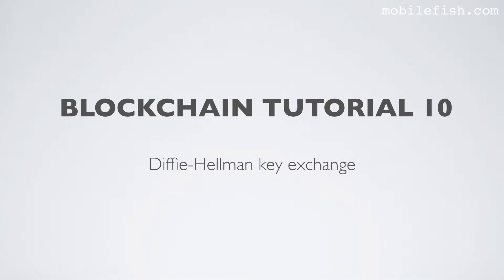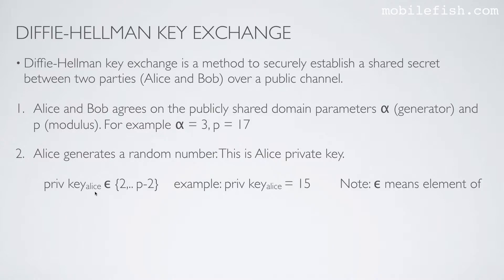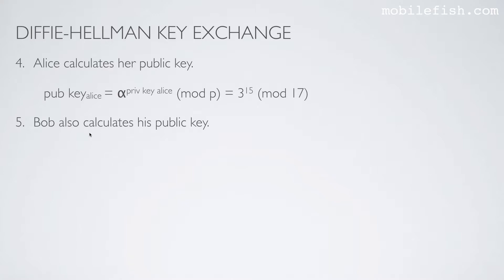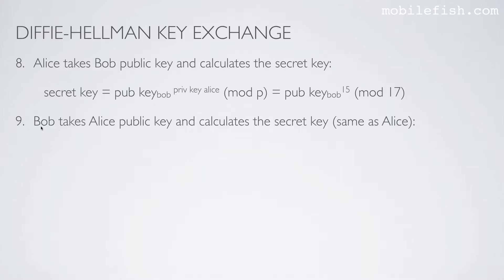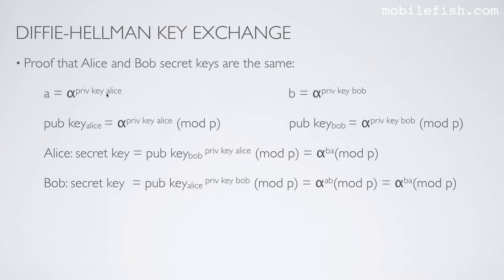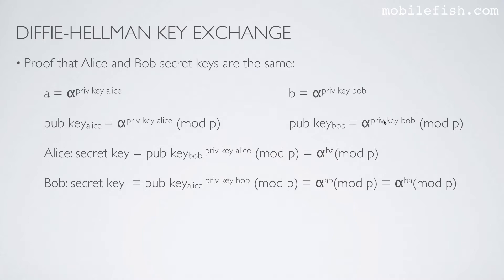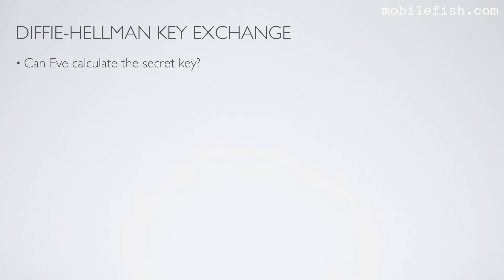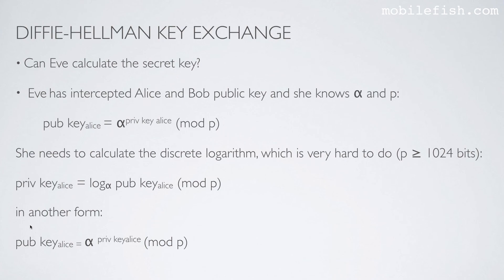Blockchain tutorial 10: Diffie-Hellman key exchange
This is part 10 of the Blockchain tutorial explaining how the Diffie-Hellman key exchange works.